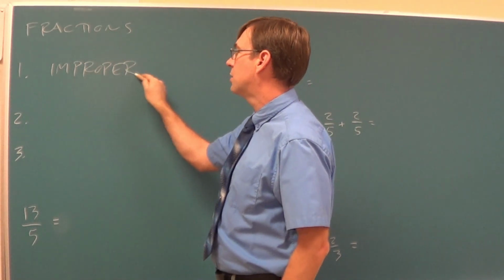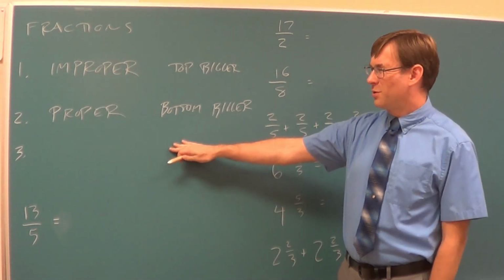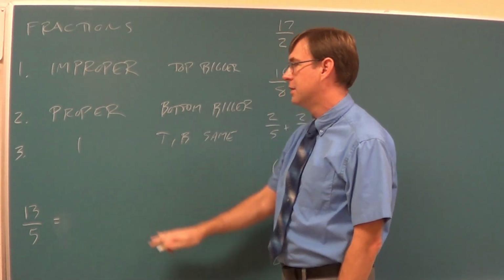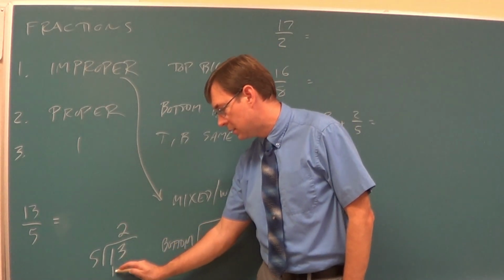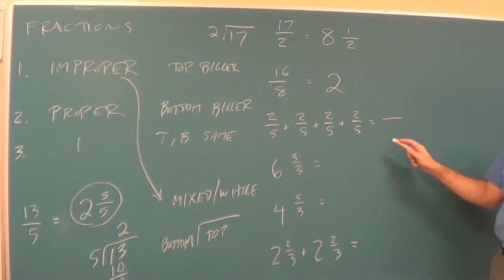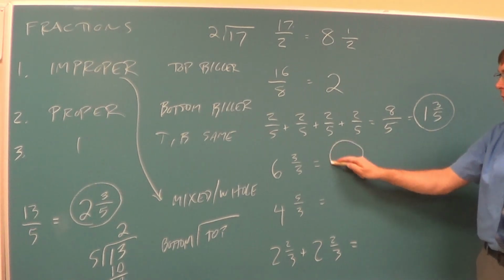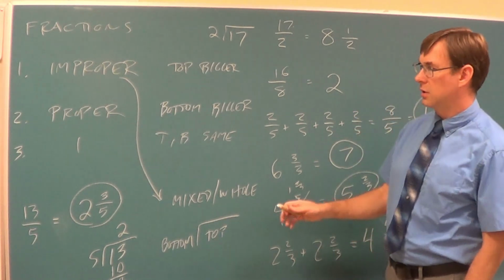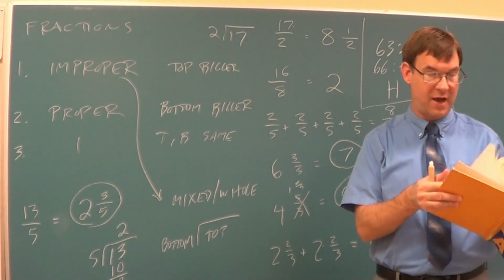Math 7 Video, Lessons 27-28